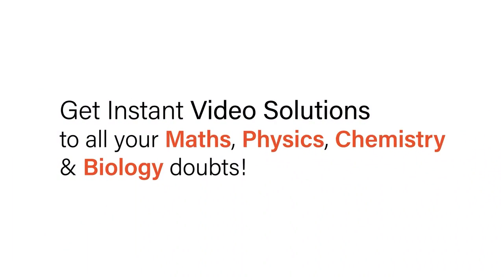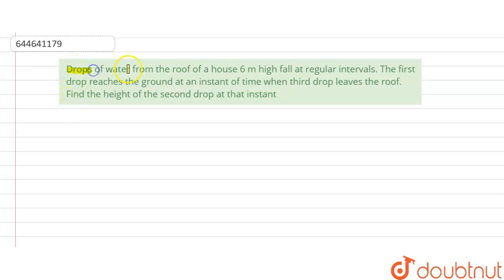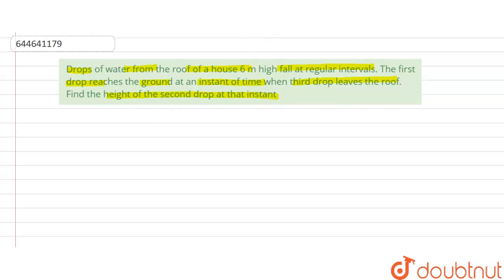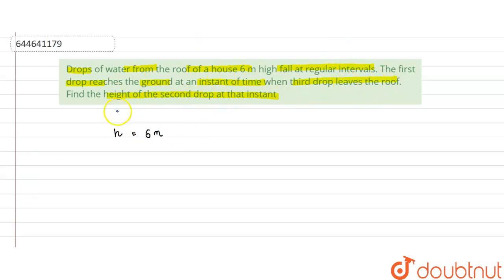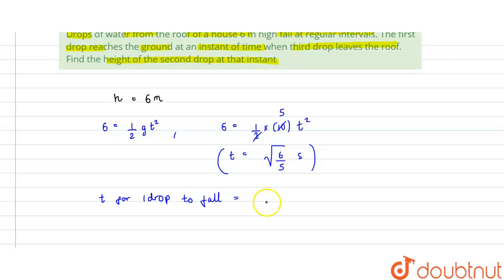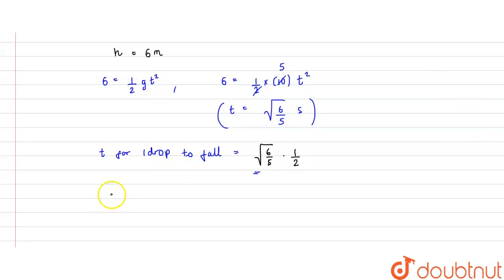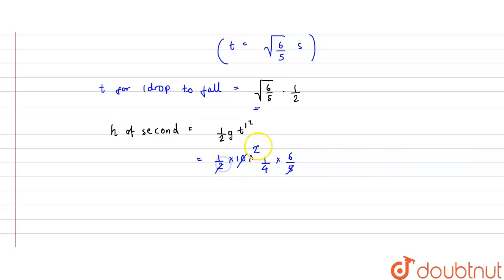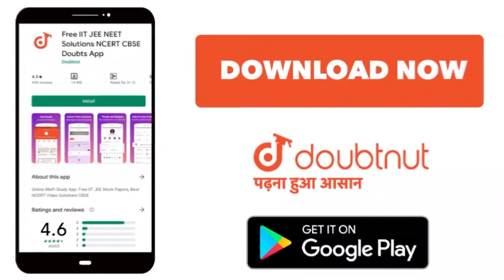Drops of water from the roof of a house 6 m high fall at regular intervals. The first drop reach...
Drops of water from the roof of a house 6 m high fall at regular intervals. The first drop reaches the ground at an instant of time when third drop leaves the roof. Find the height of the second drop at that instant
Class: 12
Subject: PHYSICS
Chapter: KINEMATICS OF A PARTICLE
Board:IIT JEE

👉 Have Any Query? Ask Us.